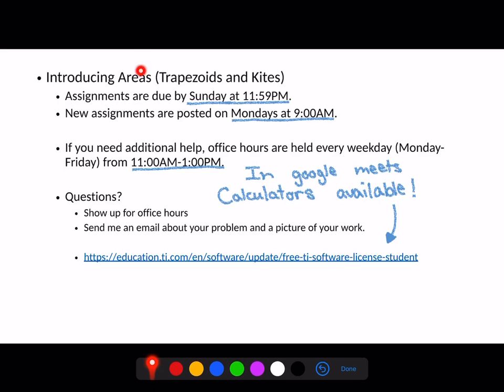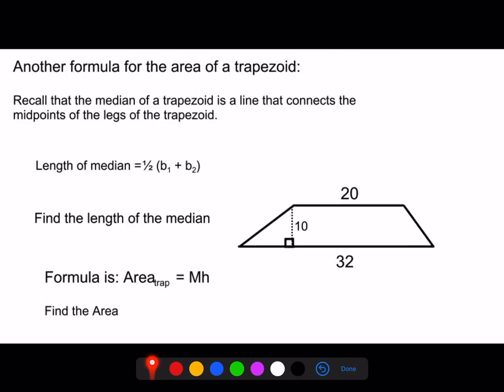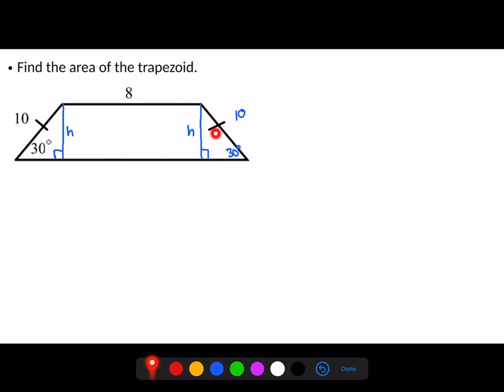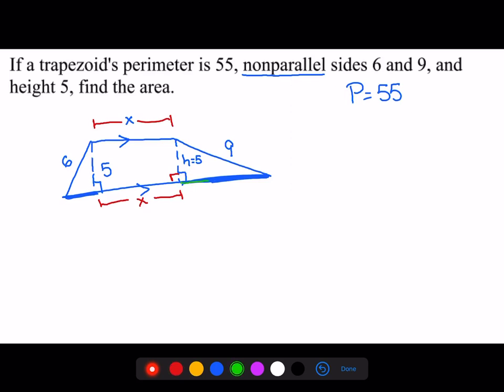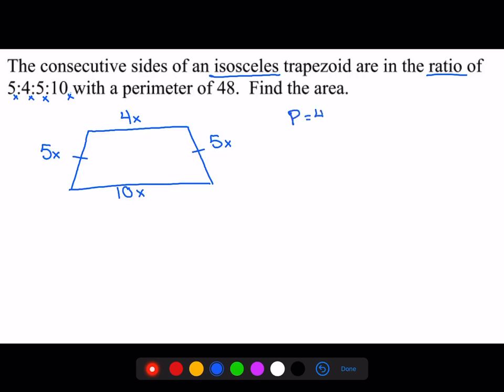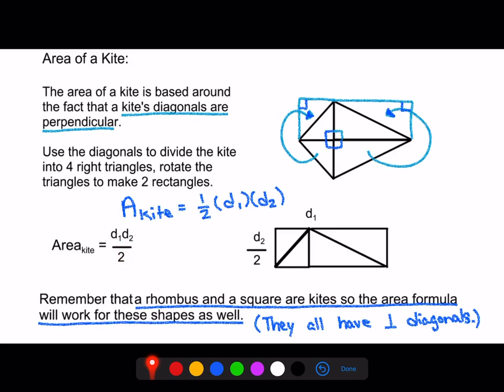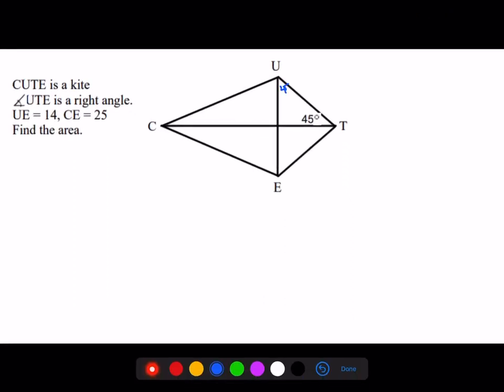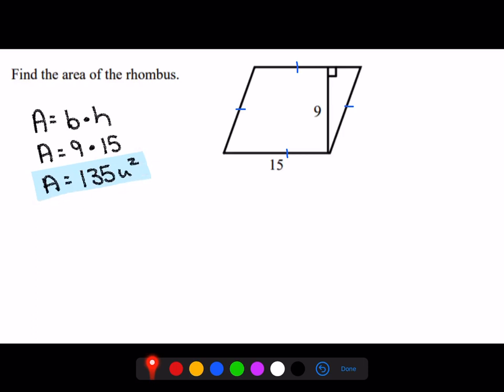9.1 Section B Notes: Area of Trapezoids and Kites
At timestamp 15:19 the area should be 54 square units. I forgot to divide by 2 on this problem.